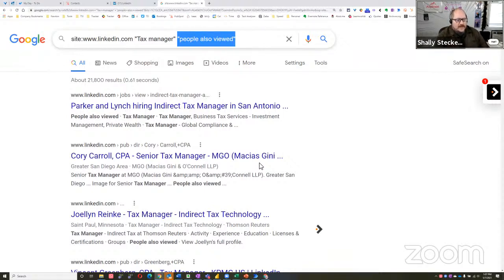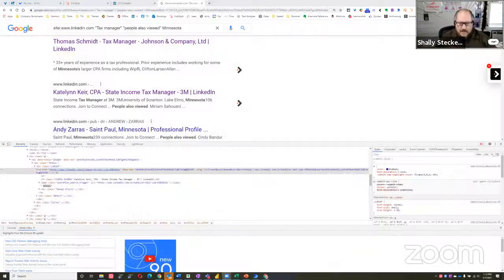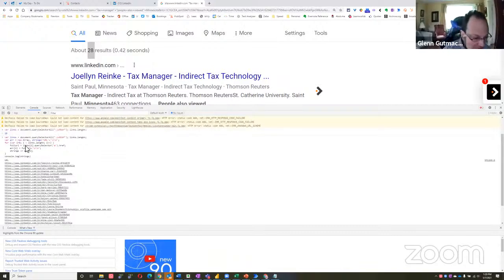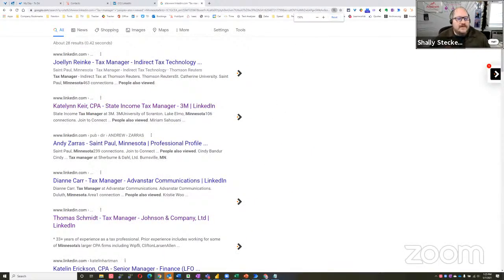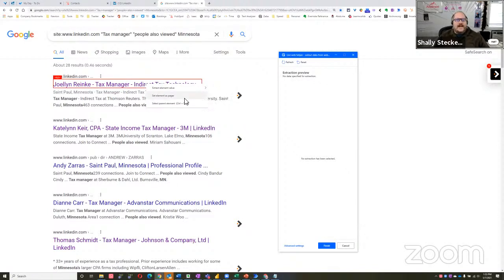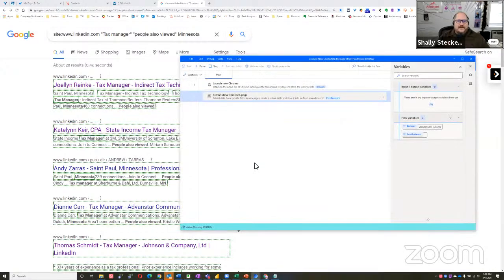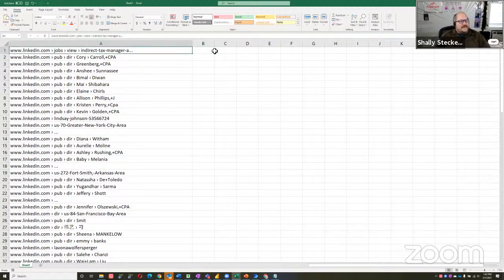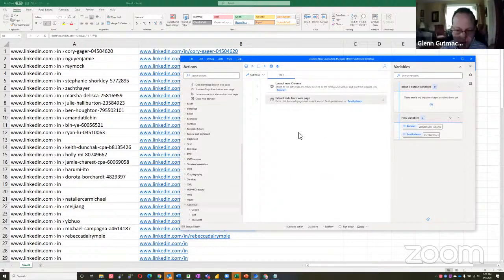Sourcing Automation with Microsoft PAD - Part 4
Today we're continuing to explore LinkedIn scraping with Microsoft Power Automate Desktop